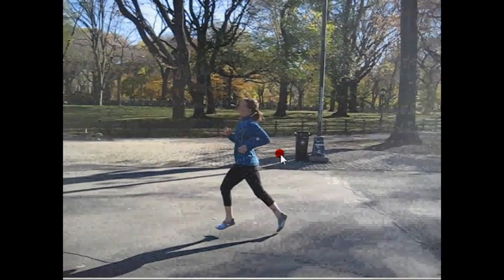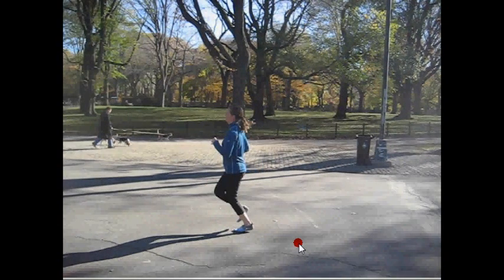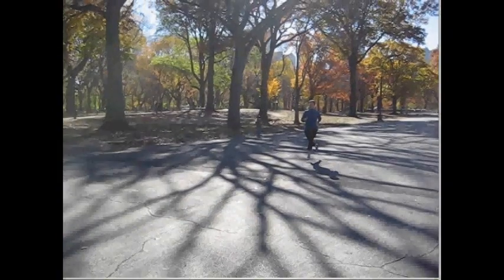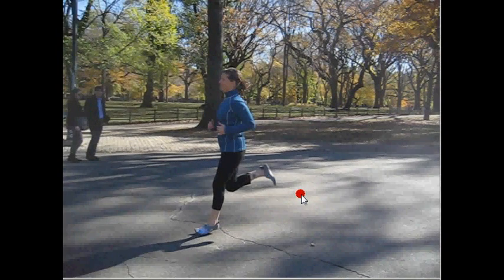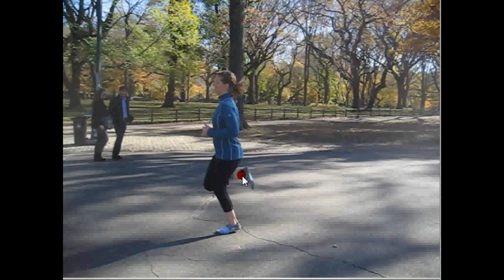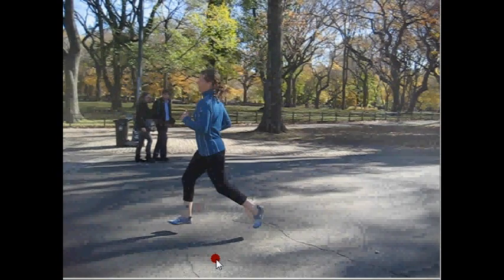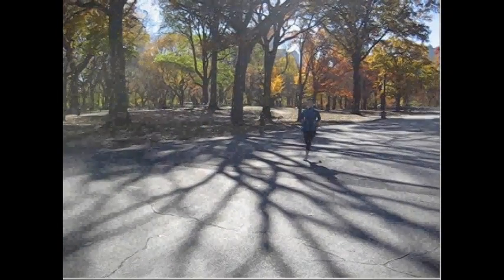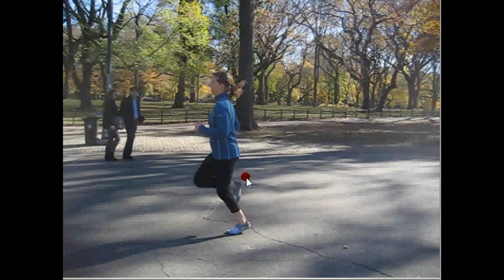Pose running analysis with Melanie R.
Barefoot Benny analyzing Melanie R.'s barefoot running technique, both before and after Pose Method instruction.  She is running in Vibram Five Finger Bikilas.